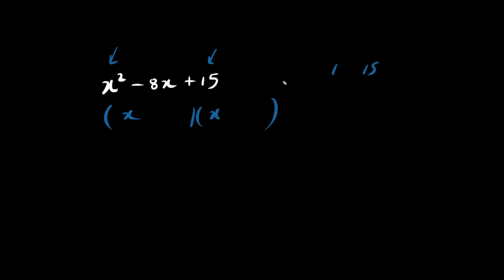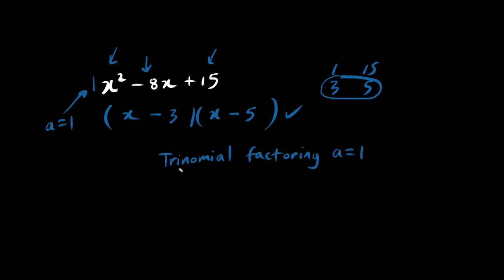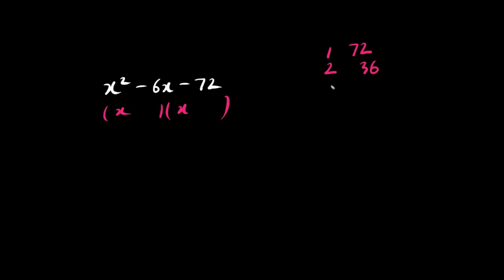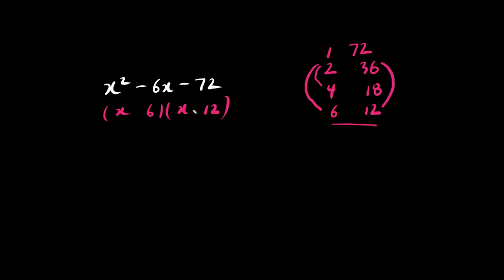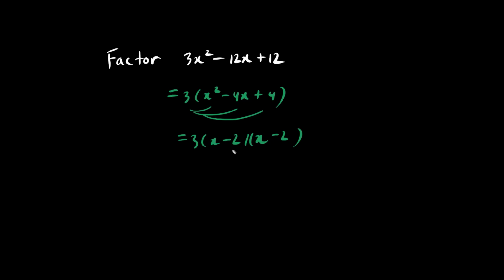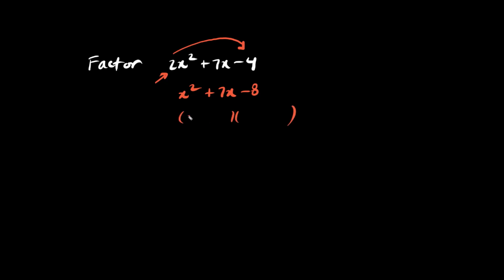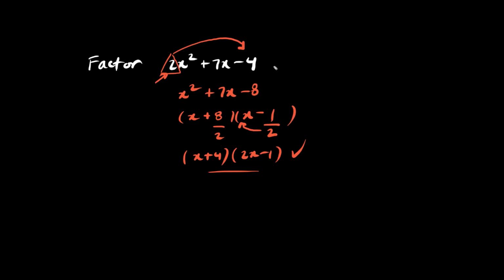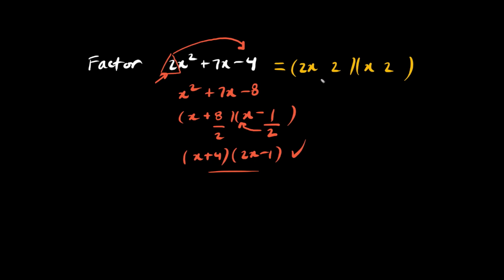BC Math 10 Factoring 2